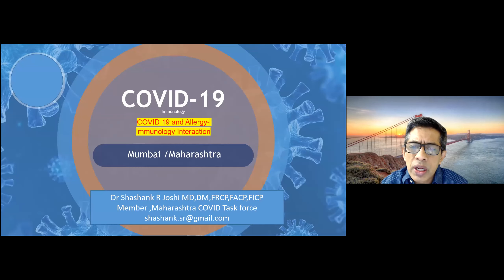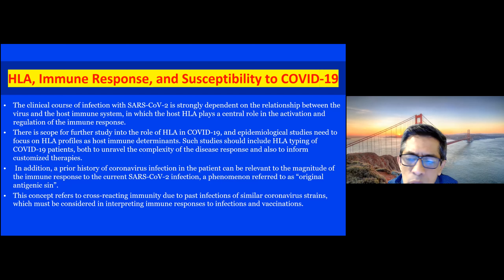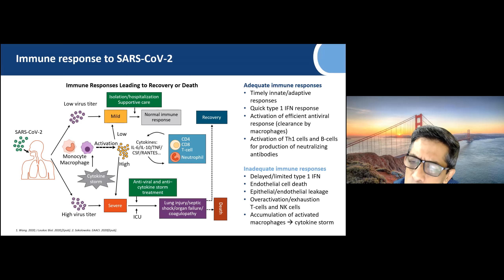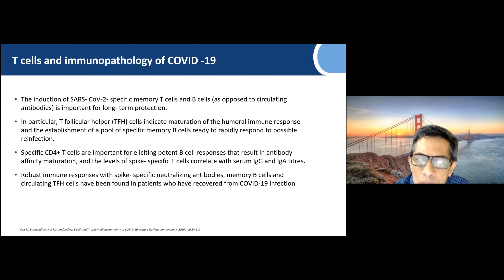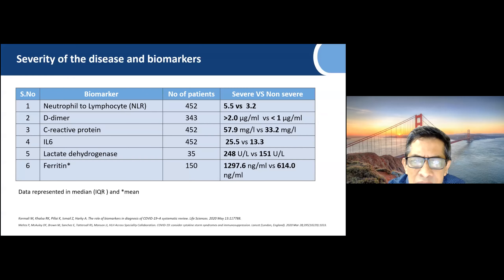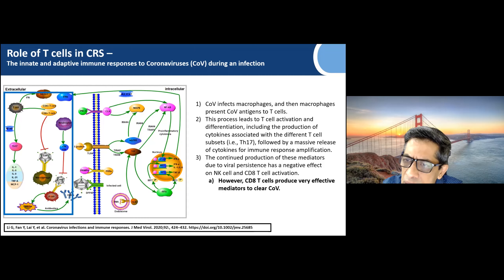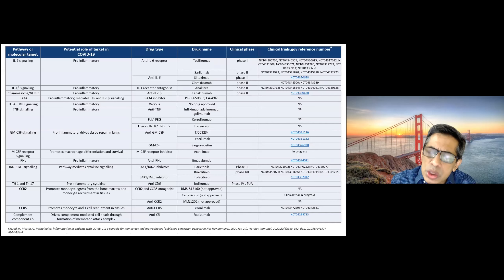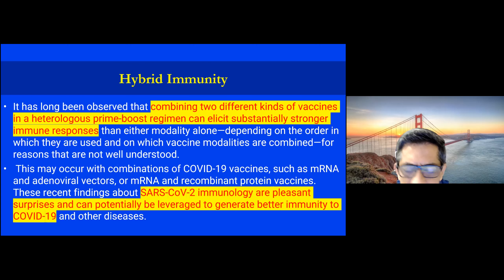COVID & Allergy Immunology Interaction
Dr  Shashank R Joshi (ALLERCON 2021)